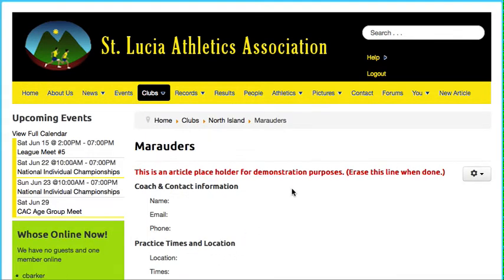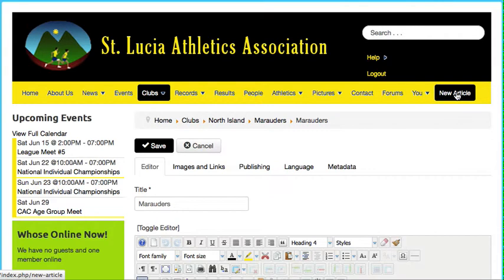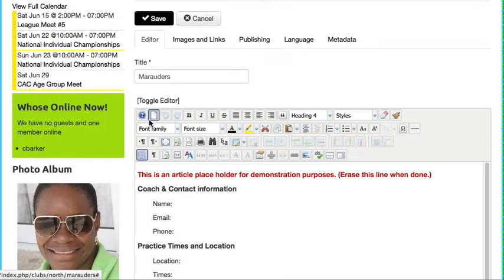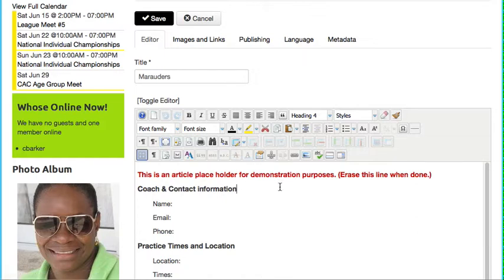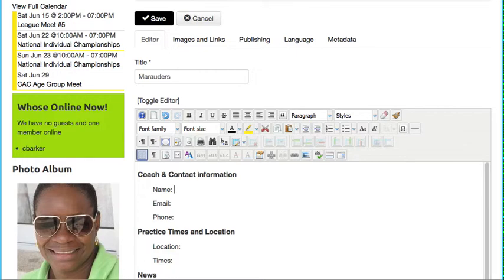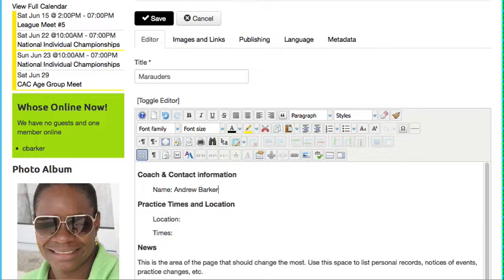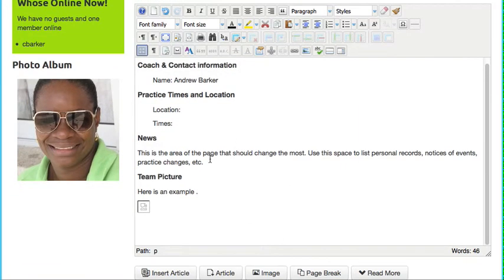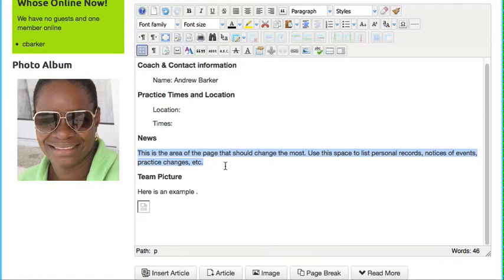How to Edit Your Team Page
Tutorial for coaches on editing SLAA team pages.